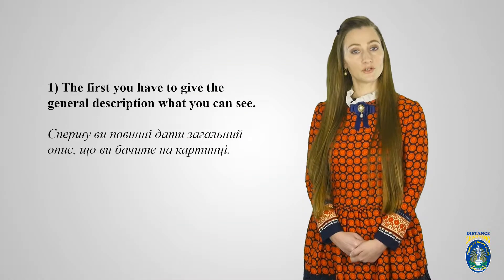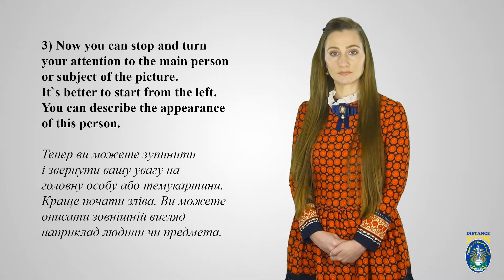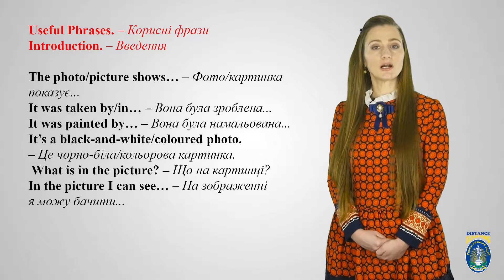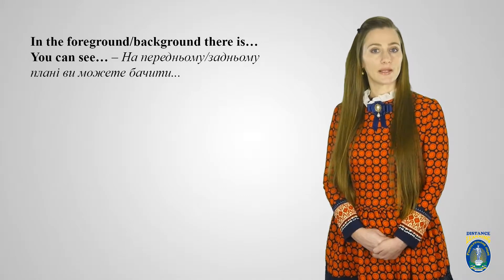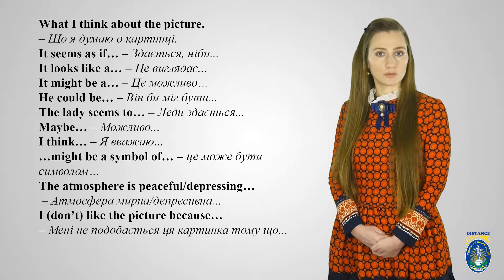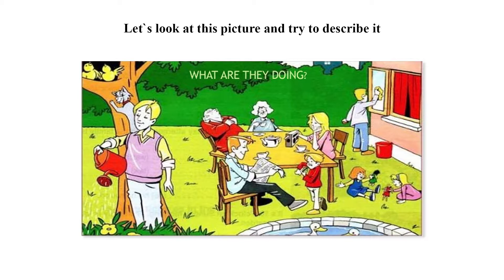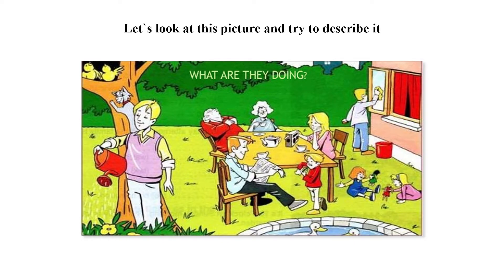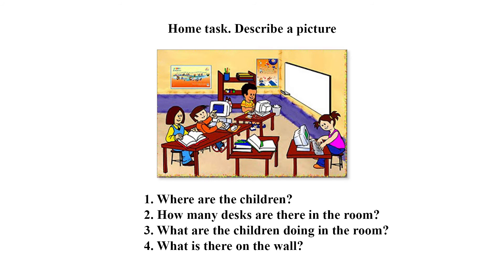Англійська мова. 7 кл. Урок 10 -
Descripton of the picture. Опис картинки.
На даному каналі розміщуються уроки згідно типових навчальних програм, затверджених МОН України. Окрім, звичайних шкільних уроків на каналі розміщуються інші відеоматеріали у рамках широкого впровадження STEAM-освіти у шкільних навчальних закладах.
Не забудьте поділитись посиланням на дане відео зі своїми друзями. Залишайте ваші відгуки, пропозиції, коментарі, в т.ч. і негативні, щоб ми могли врахувати всі побажання і робити наш відеоконтент краще. Коментуємо, пишемо школу, місто, район, область. Хочемо знати в яких населених пунктах УКРАЇНИ нас дивляться. Ну і звісно дивіться інші відео на нашому каналі.